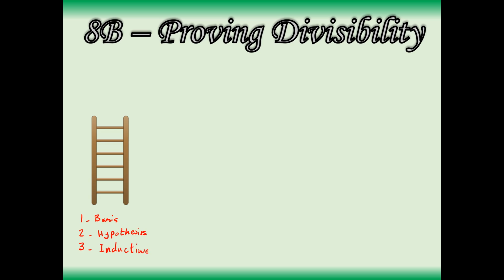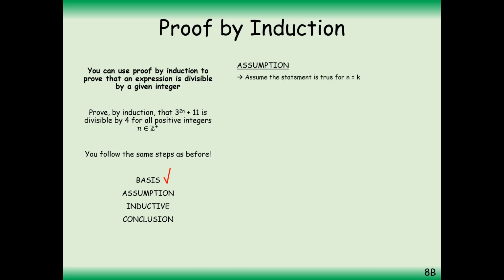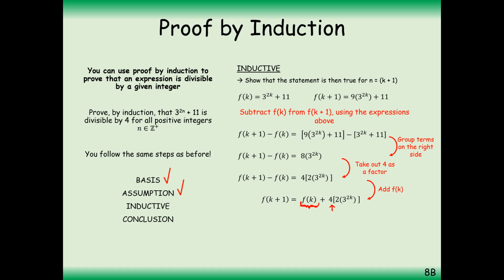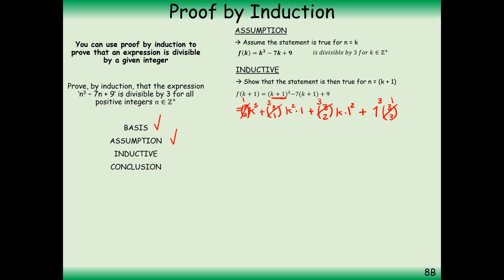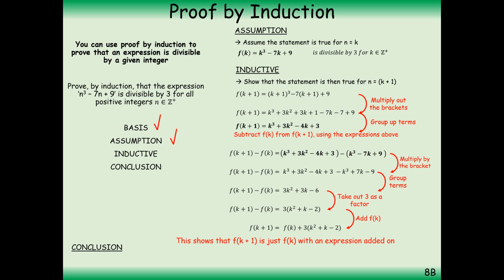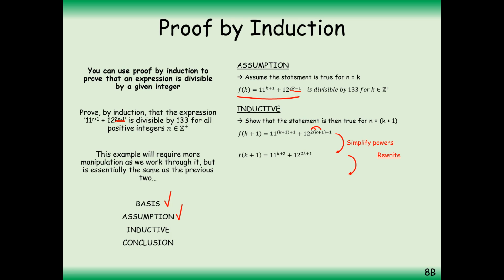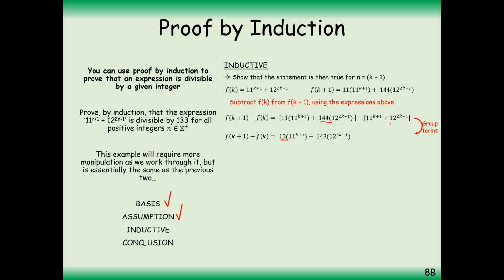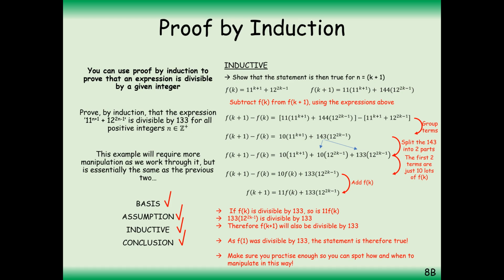AS Further Core Pure Mathematics - 8B Proving Divisibility by Induction